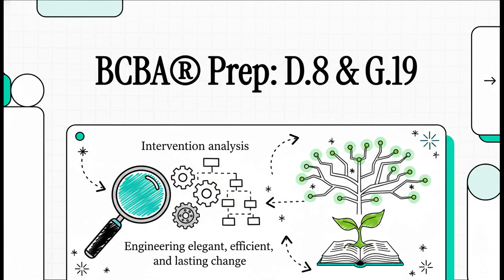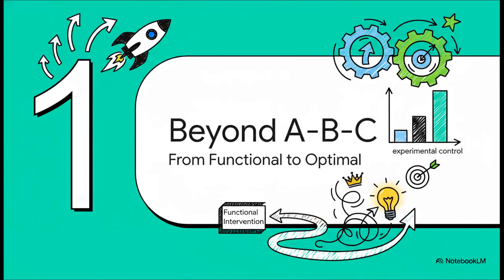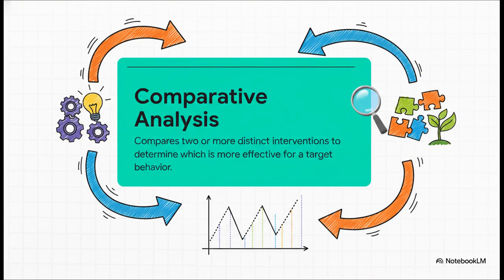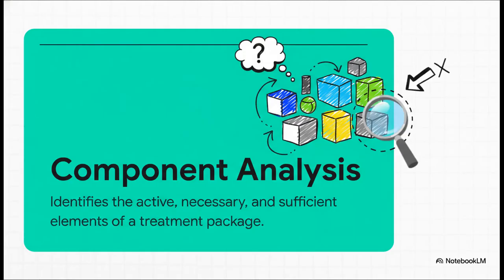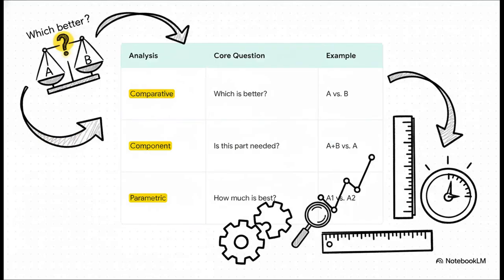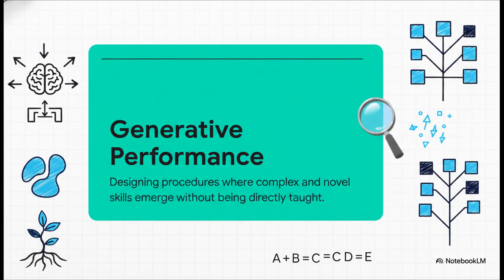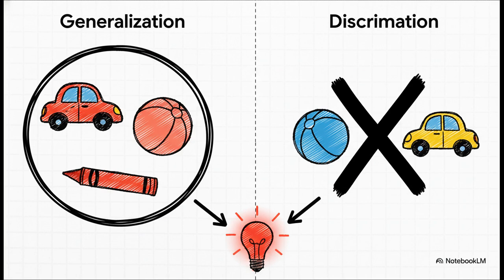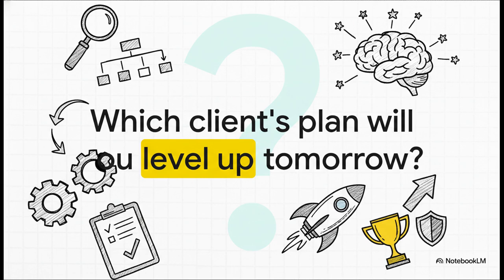D 8 Identify rationales for conducting comparative, component,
D.8 — Comparative, Component & Parametric Analyses | BCBA Exam Prep

Why would you run an analysis that compares two full treatments? Or one that strips an intervention down to its parts? Or one that asks how much is enough? These are the questions comparative, component, and parametric analyses are built to answer — and they show up on the BCBA exam.

🔑 WHAT'S COVERED:

Comparative analysis: comparing two or more complete interventions
Component analysis: determining which parts of a package produce the effect
Parametric analysis: determining the optimal level or value of a variable
Clinical rationale for each and how the BACB presents them in exam scenarios

📊 DOMAIN D | Experimental Design | 7% of the BCBA Exam | 6th Edition TCO
🦉 LEARN. APPLY. MASTER.